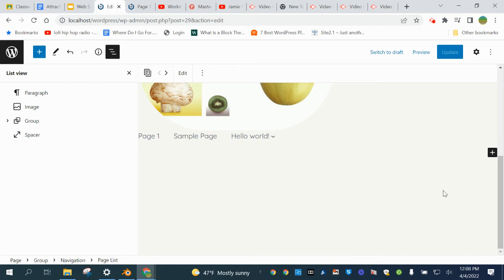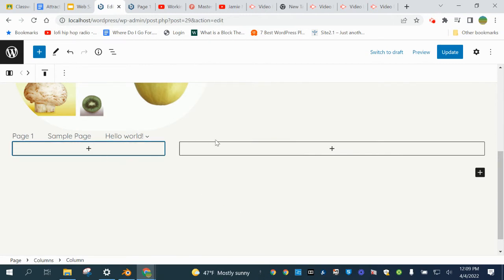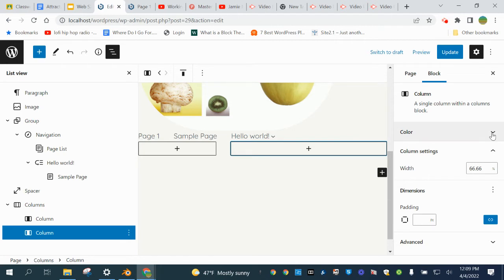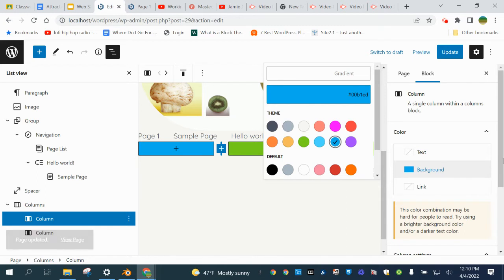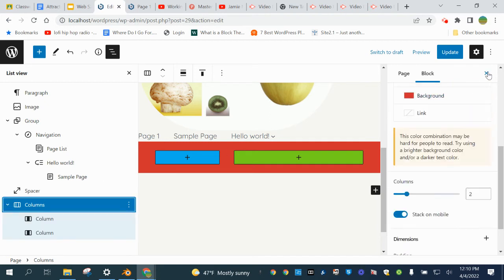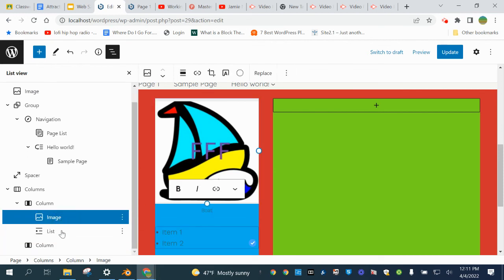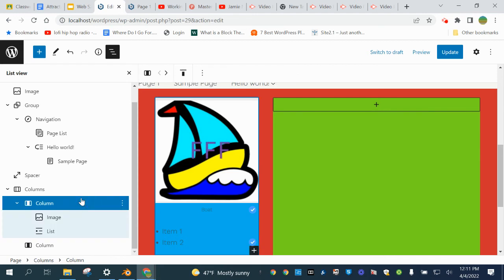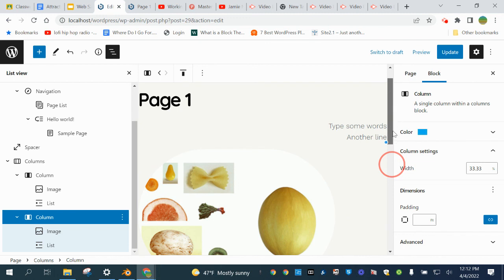07 WordPress Full Site: Columns Block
Create column blocks to organize your content.